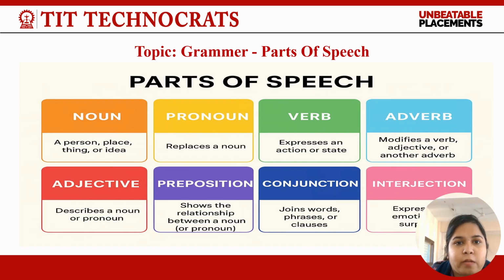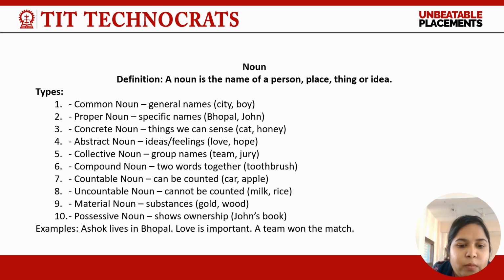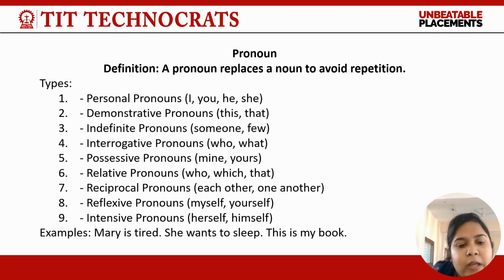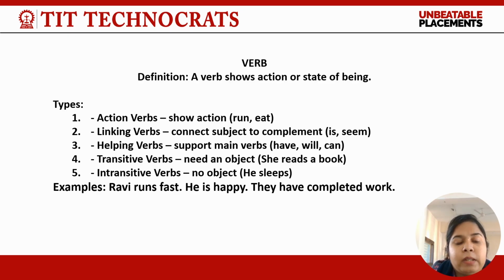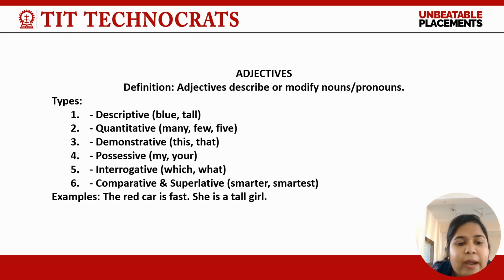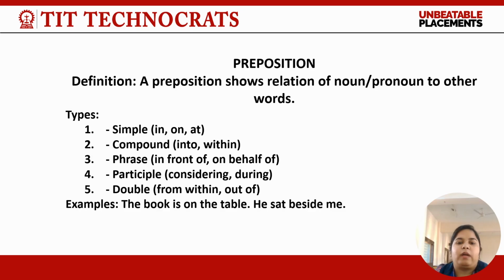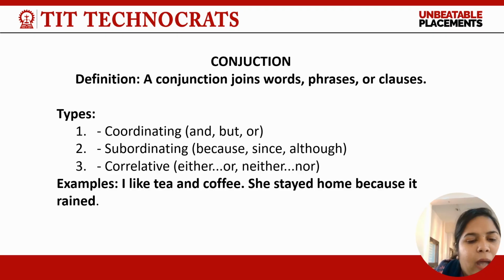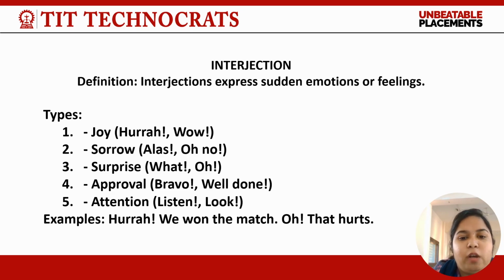Video Lecture PPT Unit 1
English Grammer, Topic Parts of speech and its classification.